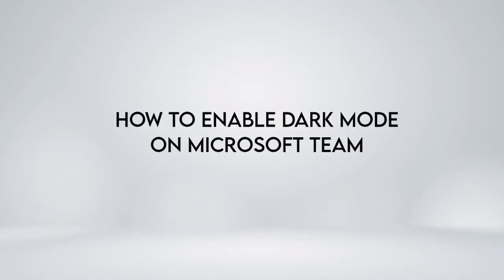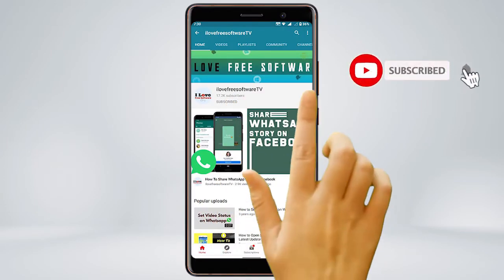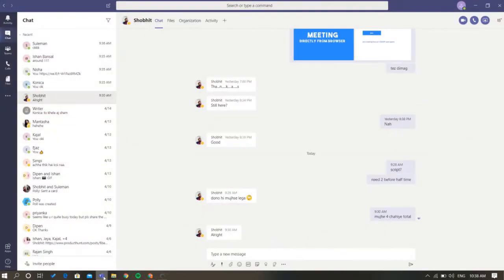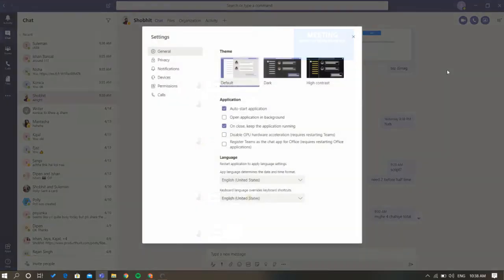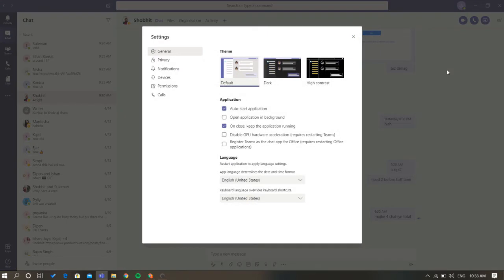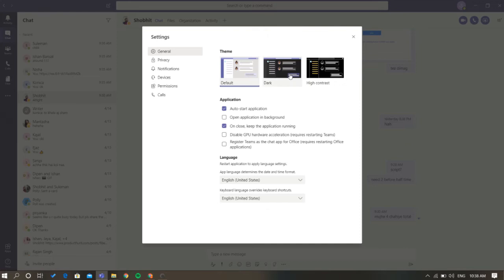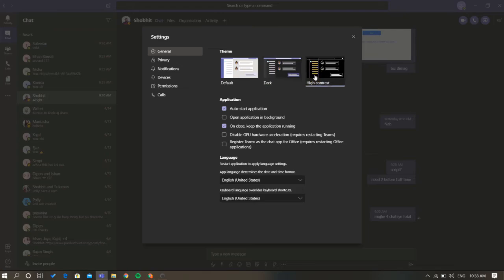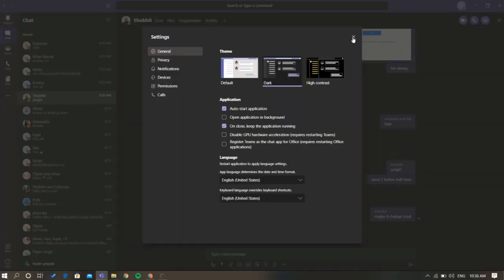How To Enable Dark Mode on Microsoft Teams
First Open up the Microsoft Teams on your PC. After that, click on your profile picture, which is visible on the title bar, and you can see them before the minimize button. It will expand a list, and you need to select Settings from here.

It should directly open the General tab by default. If it doesn’t, you need to switch to the General tab and find out the Theme section. Under that, you should see an option called Dark.

Click on this theme to apply the dark mode on Microsoft Teams instantly. There is another option called High contrast, which also carries a dark mode, but the dedicated “Dark” mode is better in this case.

That’s it guys this is how you can Enable Dark Mode on Microsoft Teams.